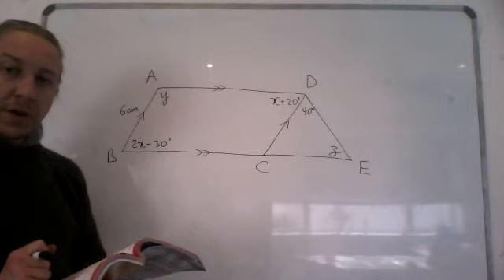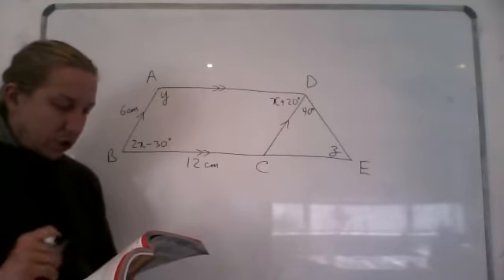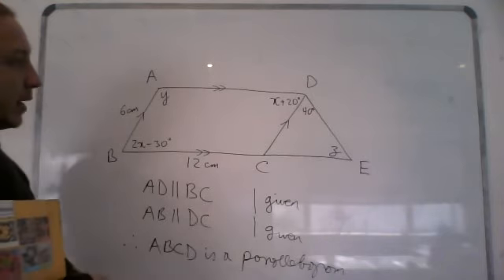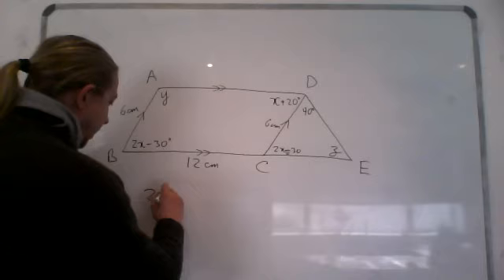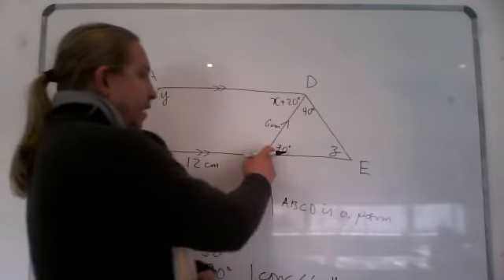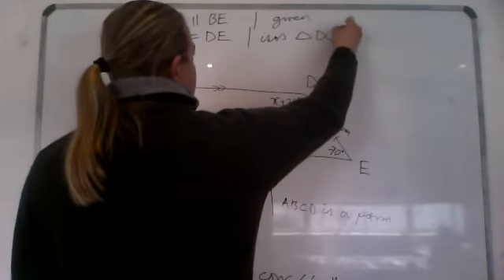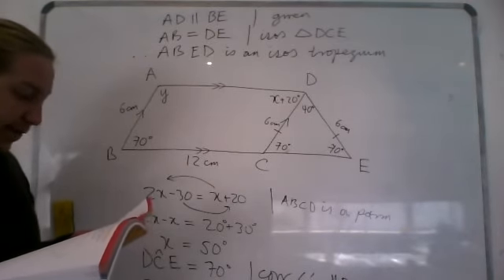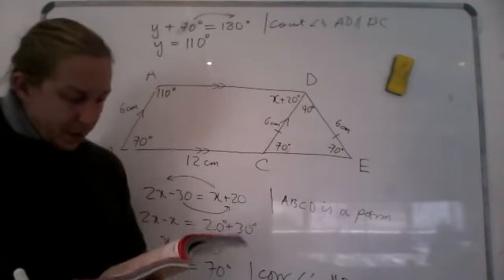Gr 8 Maths 11 06 2020